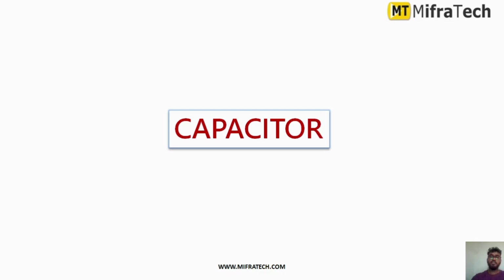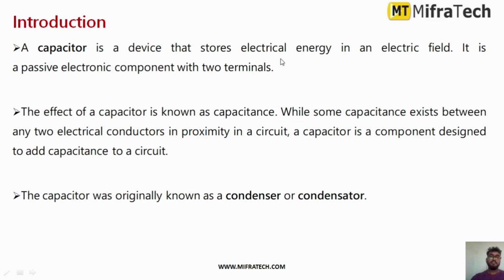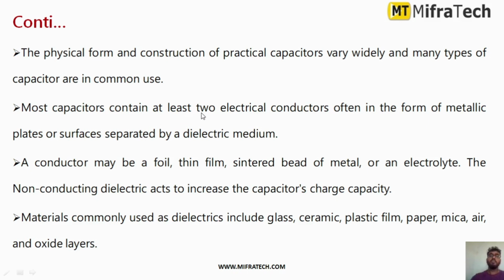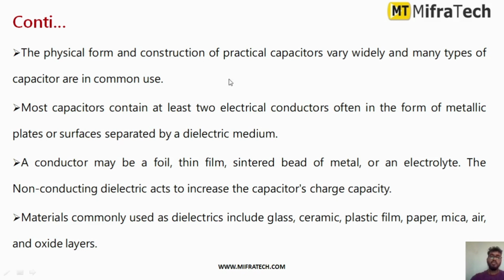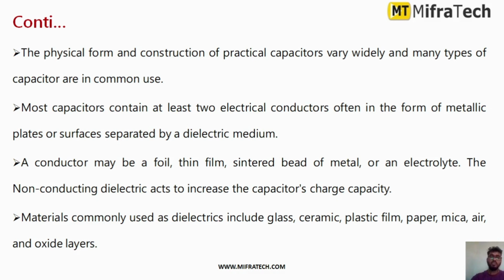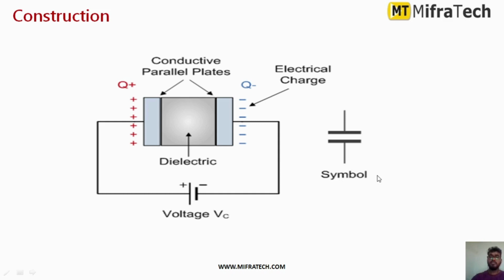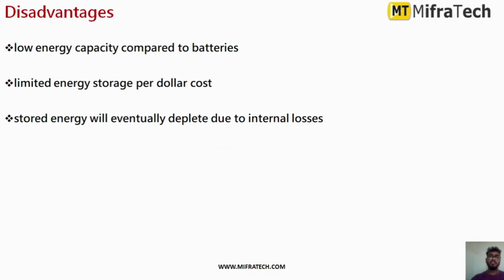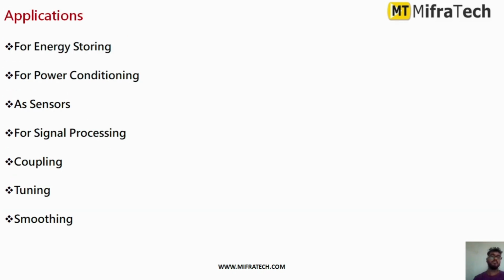capacitors by Bestrobo.in